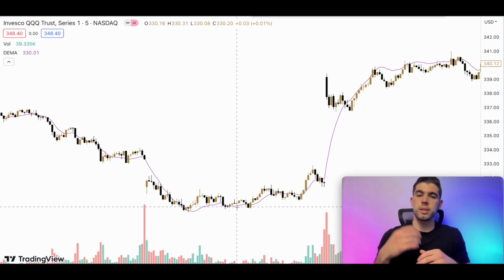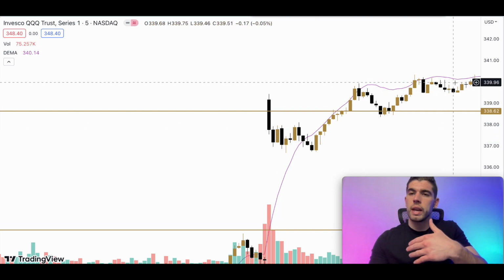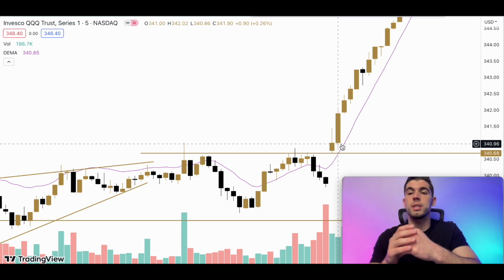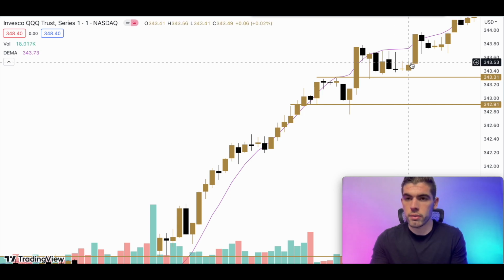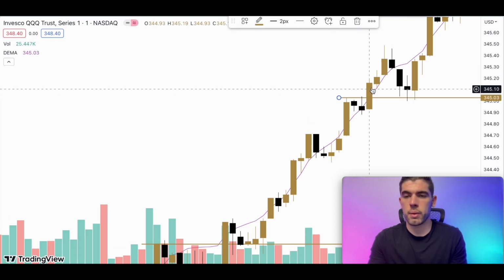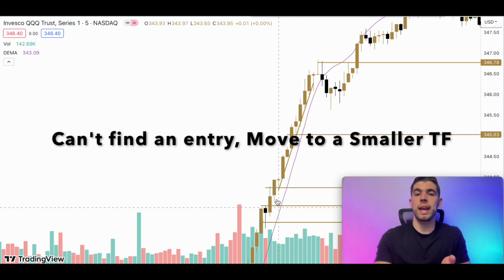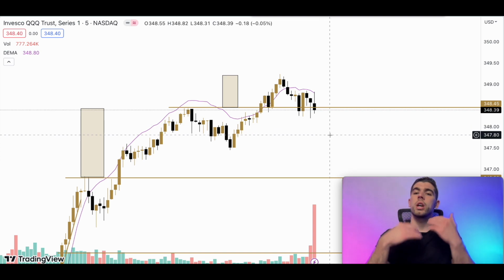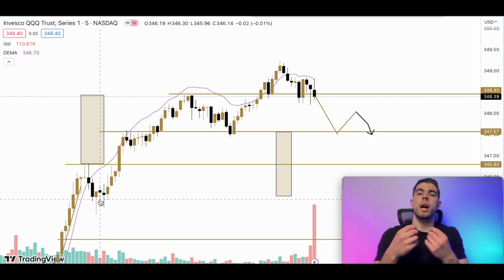Best Price Action Video (MUST WATCH)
In this video I breakdown the most difficult thing for traders to understand...price action.